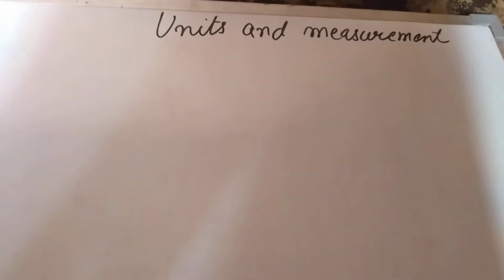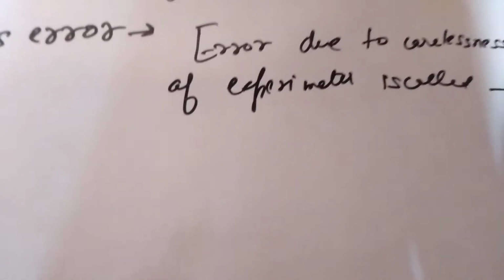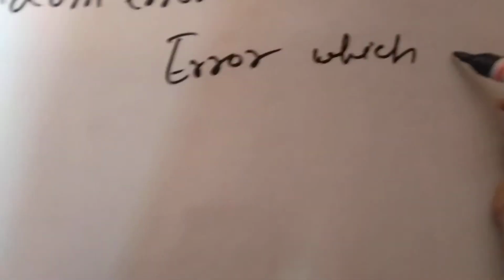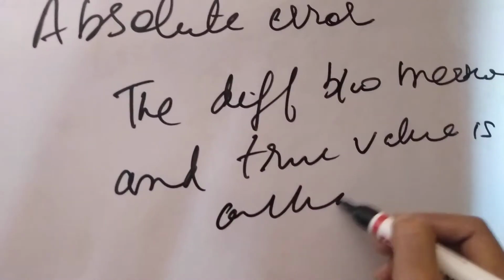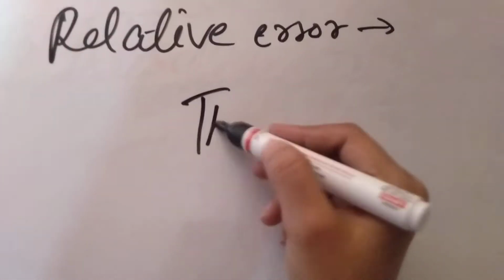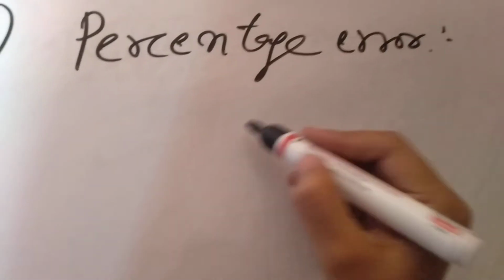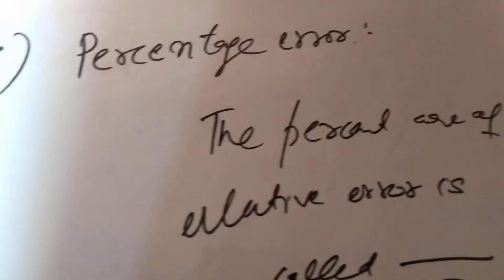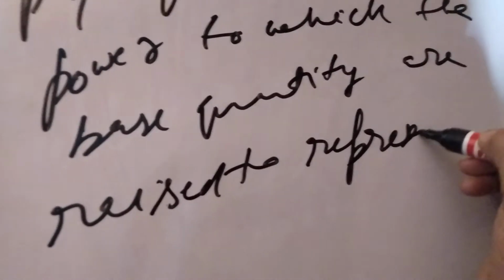part 2 of unit and measurements chapter class 11th o guys please like share and subscribe my channel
I will give you some physical quantity example in PDF form on description 👍👍 please make you notes